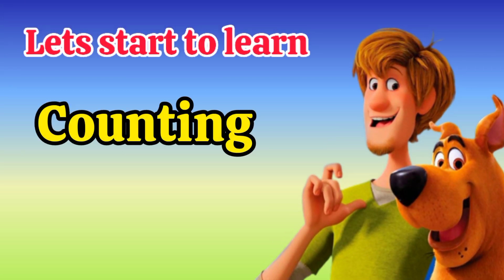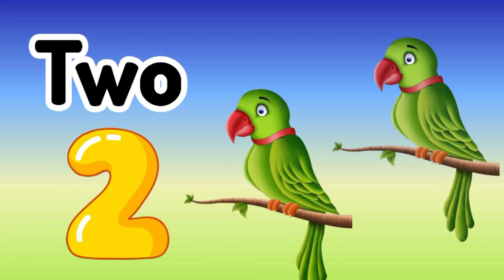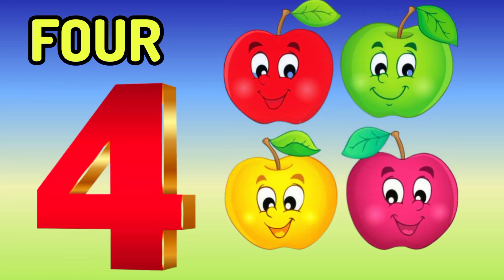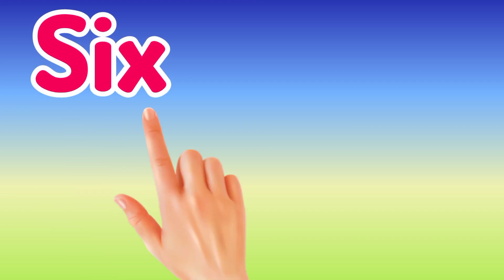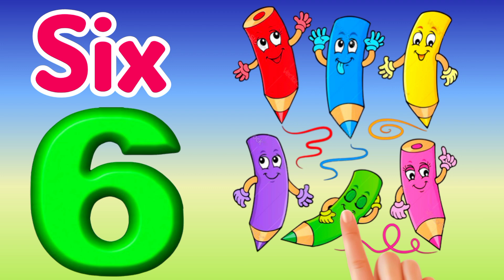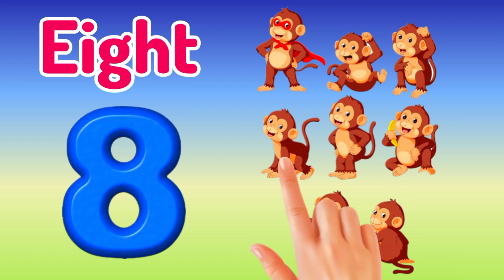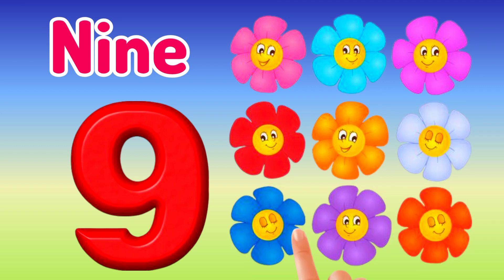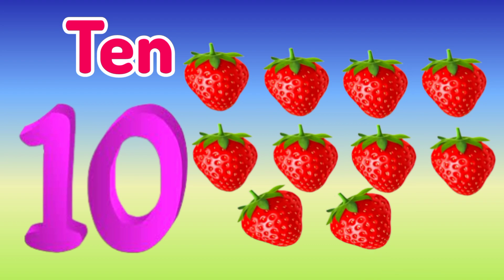Learn to Count from 1 to 10 | Number song | number rhymes for children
number rhymes for children
1 to 10
1 to 10 counting
maths for kids
maths
number 1 to 10
1_10
counting
kids video
kids education
learn with fun
animation